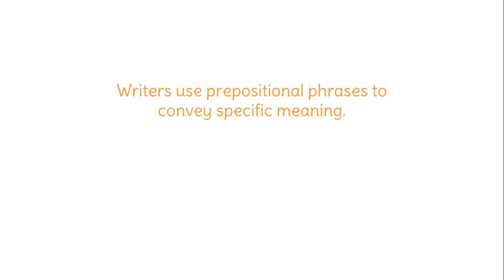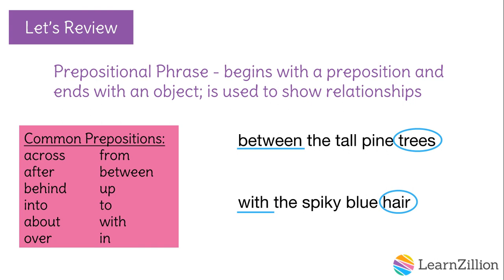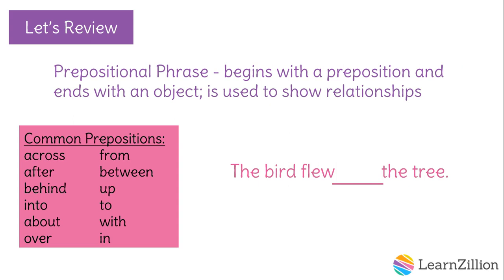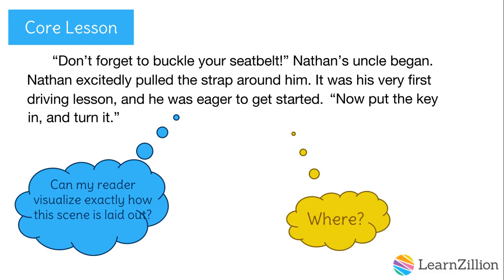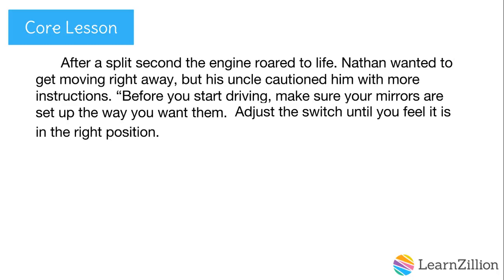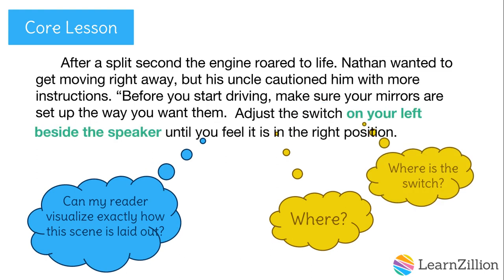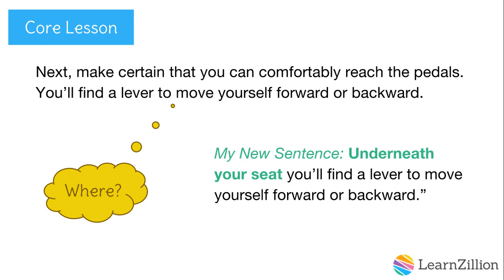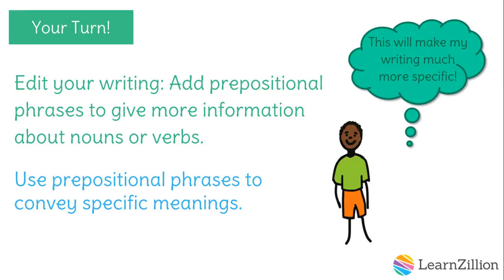Use prepositional phrases to convey specific meaning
Writers use prepositional phrases to convey specific meaning. Let’s practice adding prepositional phrases to our sentences.

ADDITIONAL MATERIALS

STANDARDS

CCSS.SL.7.1.a Come to discussions prepared, having read or researched material under study; explicitly draw on that preparation by referring to evidence on the topic, text, or issue to probe and reflect on ideas under discussion.

CCSS.L.7.1.a Explain the function of phrases and clauses in general and their function in specific sentences.